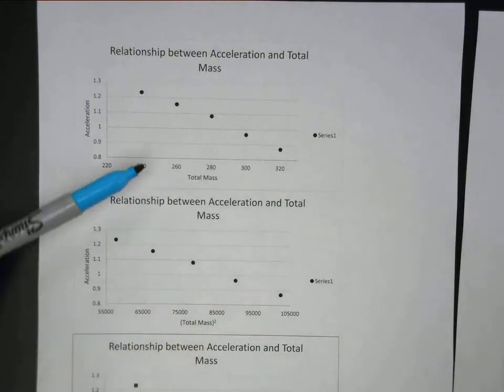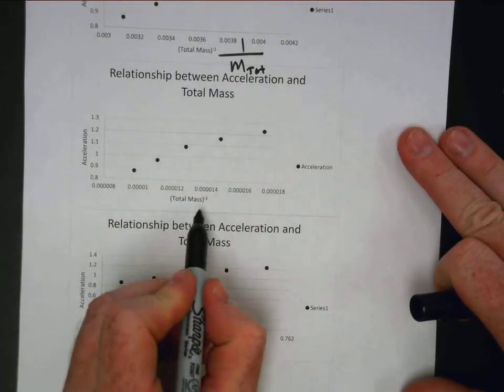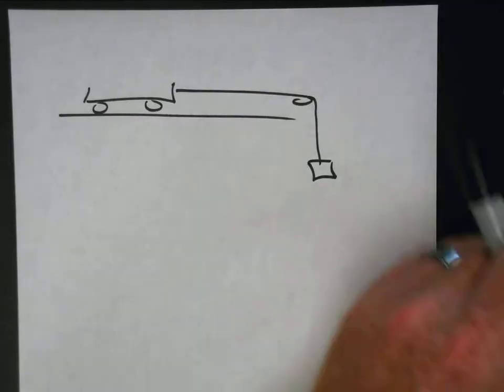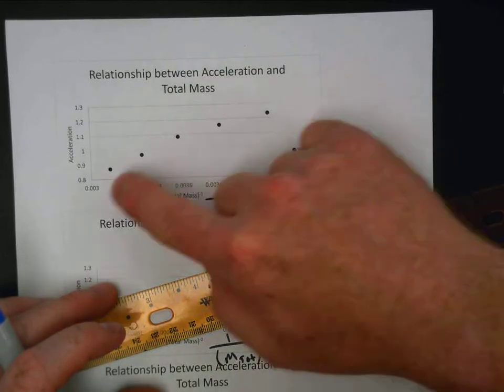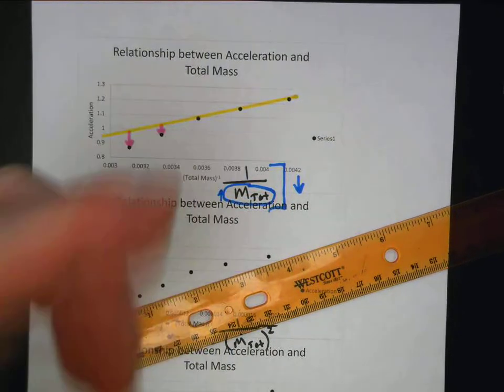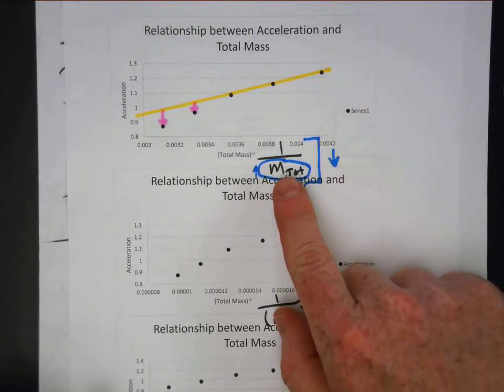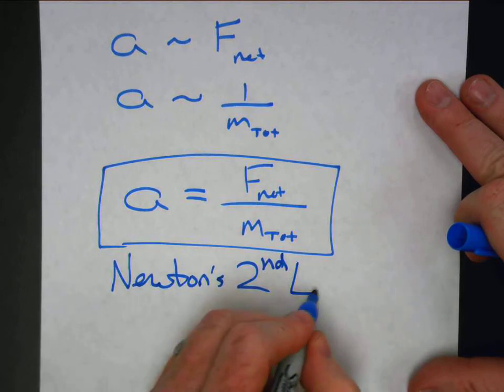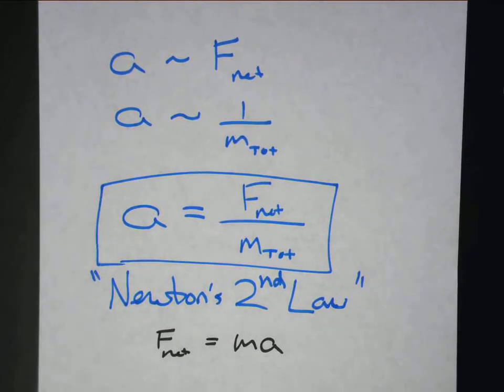AP Physics 1 Lab 2: Help with Analysis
Your graph of Acceleration vs. (Total Mass)^-1 isn't linear, and I believe I know the reason why.  Friction!  Adding weight to the cart increases the friction in the wheels, and this actually reduced the net force acting on the system (when we were trying to keep net force constant!)  To understand this, study the FBD's again, and imaging the arrow for friction being there.  The leftover force is smaller, and the effect increases as we increased the mass in the cart.

So, choose that graph, explain why it isn't linear (no, I haven't quite told you everything - you still have to THINK!), and finish your report by putting Part 1 and 2 together into Newton's 2nd Law of Motion.